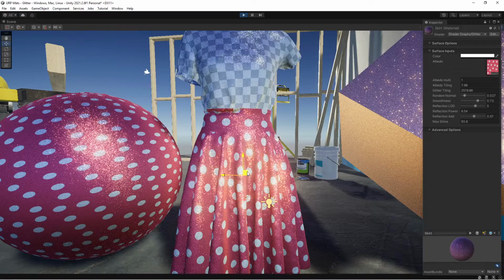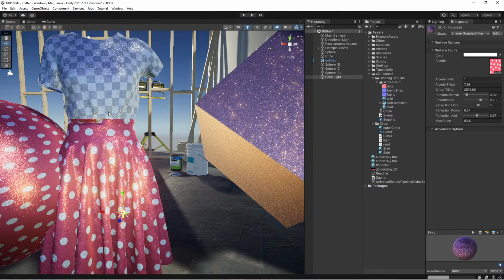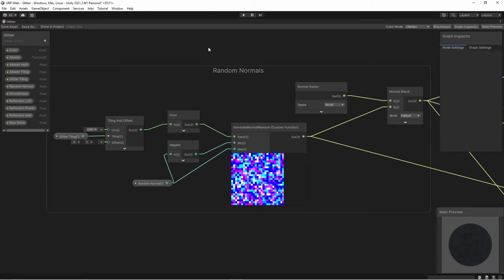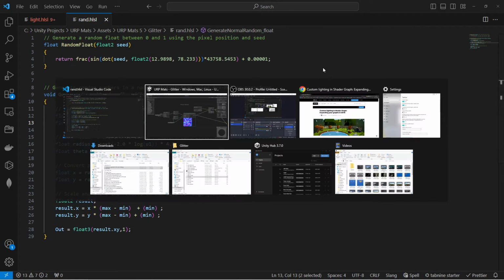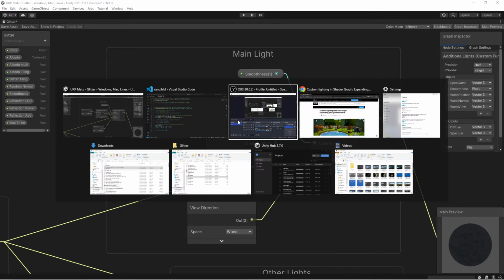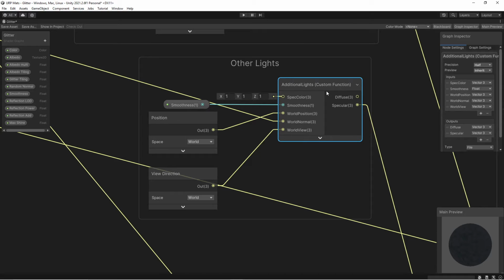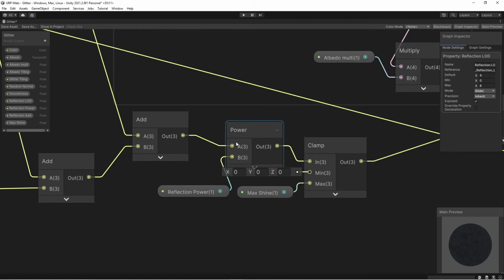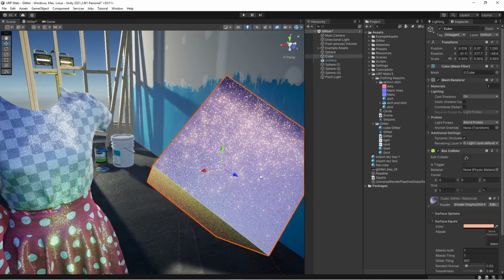Glitter Effect in Unity using Shader Graph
An overview of a glitter effect made using shader graph in Unity 2021.

Edit Unity seems to have removed all code from the blog post !

                            Popular Links

                               Free Stuff